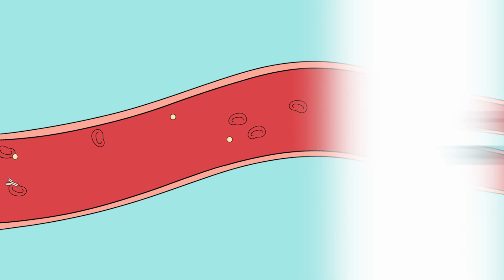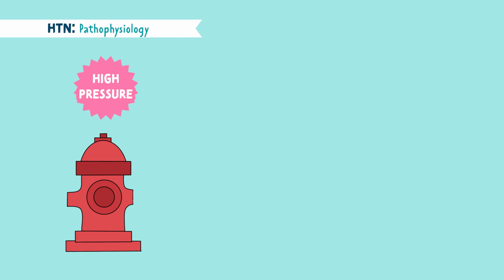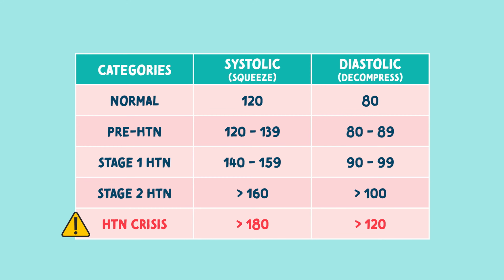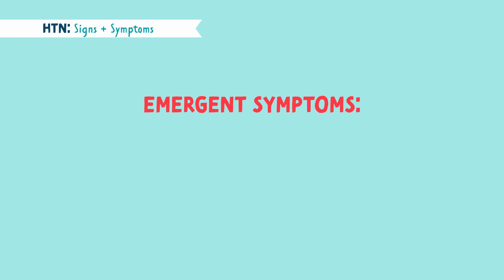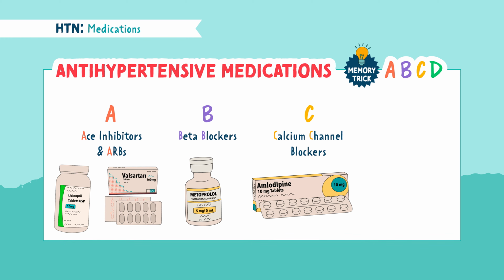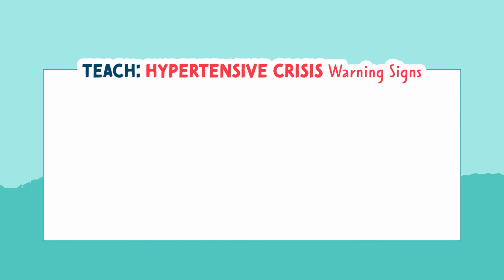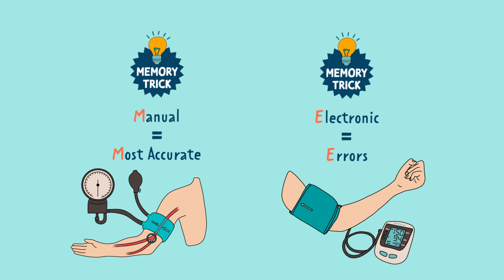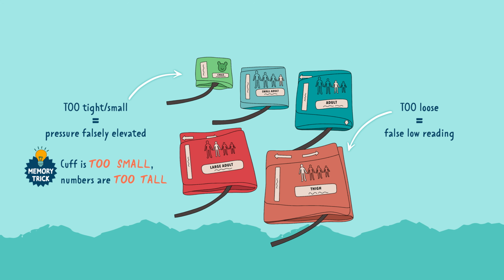Hypertension: Everything You Need to Know | NCLEX Prep | NurseInTheMaking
– The Complete MedSurg Flashcards –

–  Etsy Shop –

A message from Kristine, founder of NurseInTheMaking📣
My name is Kristine and I survived nursing school…and you can too!
Nurse In The Making was inspired during my time in nursing school. I immediately struggled and decided to create my own study guides. These guides have helped me personally as well as many others make nursing school just a little more manageable. I hope you find comfort knowing that everyone struggles at times. Nursing school is emotionally and physically draining. I hope these informative, clean, and simple guides help you navigate through all the information because there is A LOT of it in nursing school.

Happy Studying Future Nurses. Don't forget to enjoy the journey!